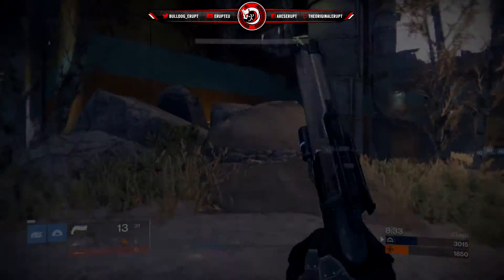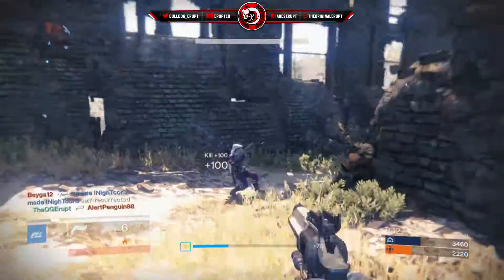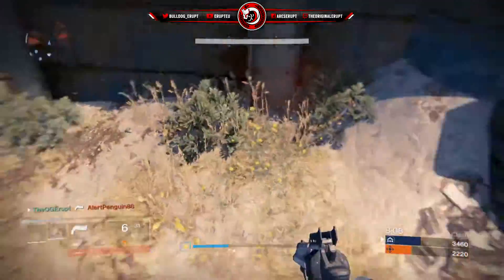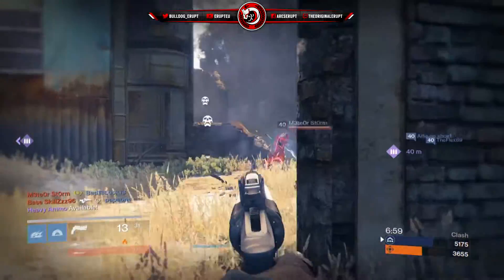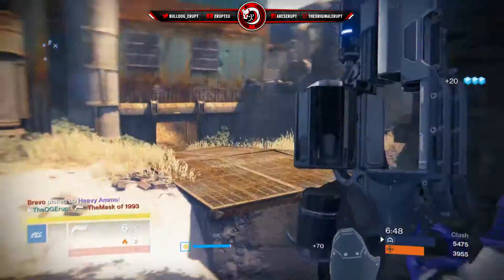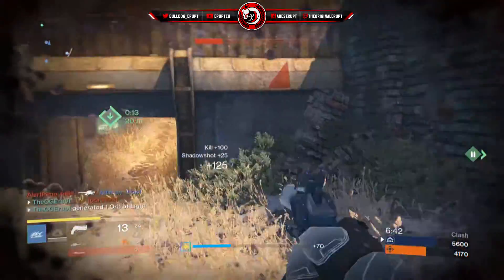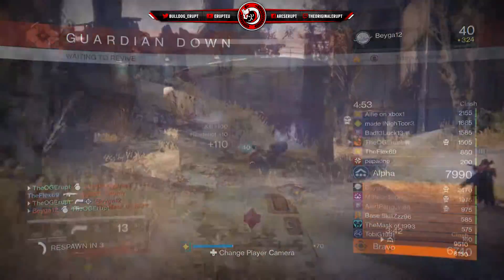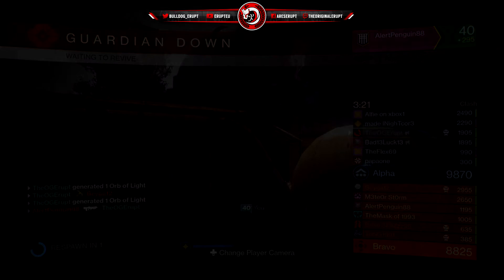How To Rank Up Your Crucible & Faction Rank Quicker - Destiny Gameplay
Here is how to rank your crucible, vanguard and faction rank !

Erupteu Links -